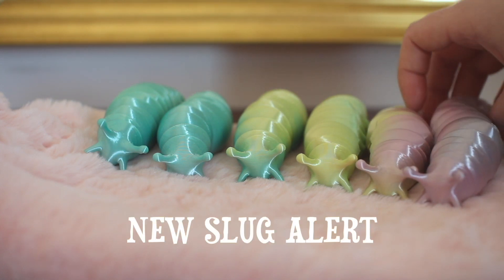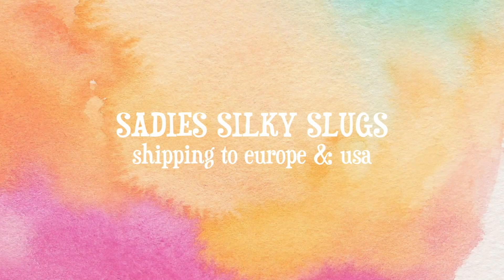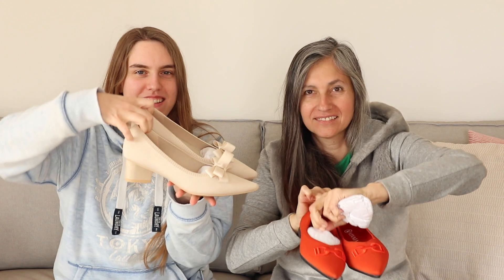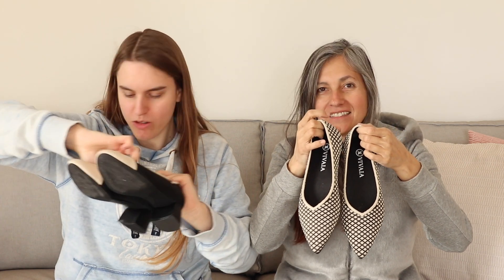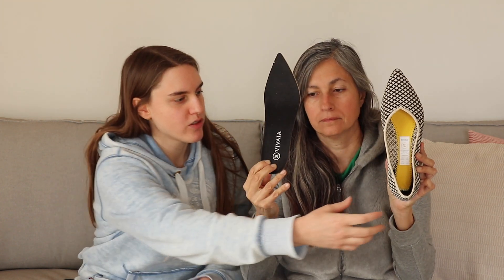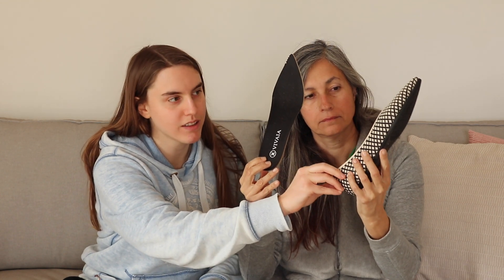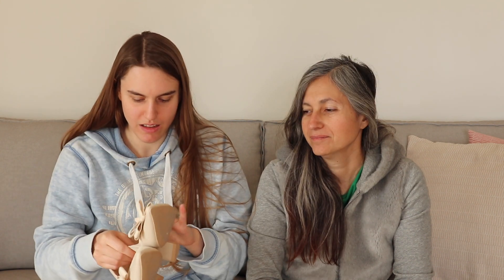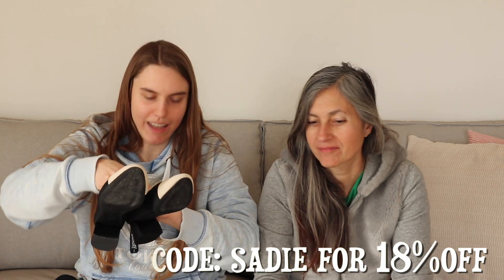My Crush Is 23 Years Older Than Me! & VIVAIA Shoe Review